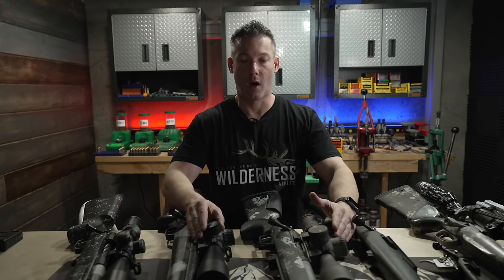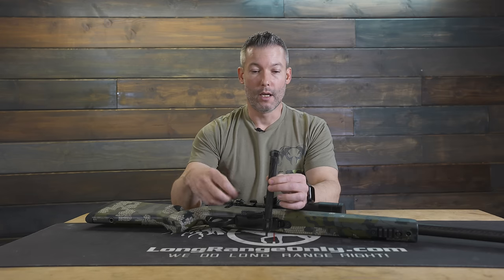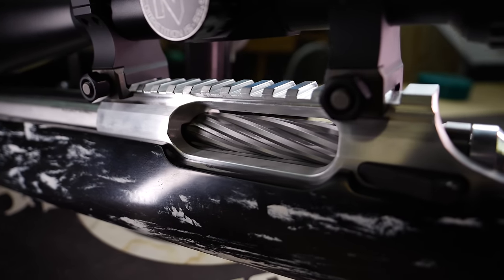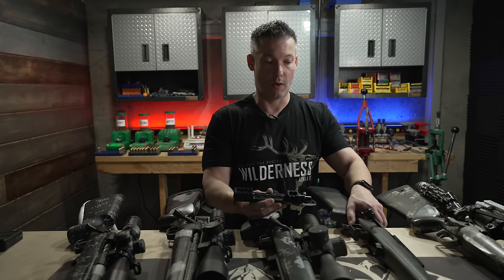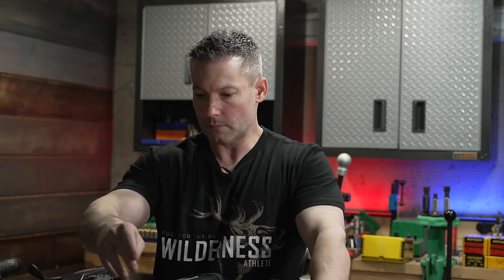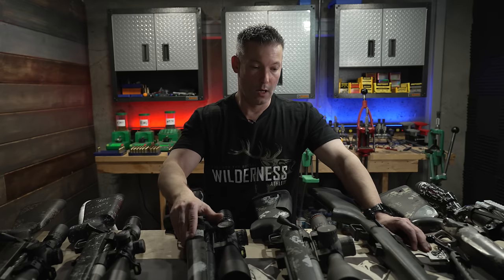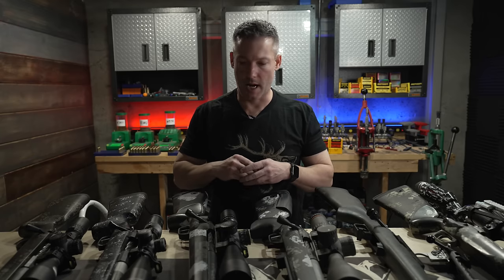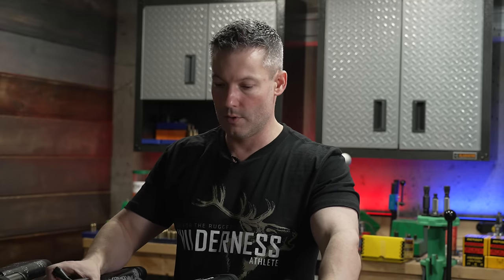Building a Custom Rifle Episode: 4, Actions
In the fourth video of this series, Ryan talks about the foundation of a rifle, the action. Find out what Ryan looks for in an action when he's planning a rifle build. For comments and discussion, head over to our website.